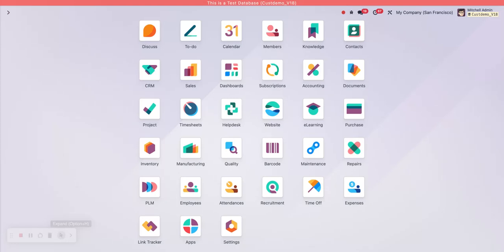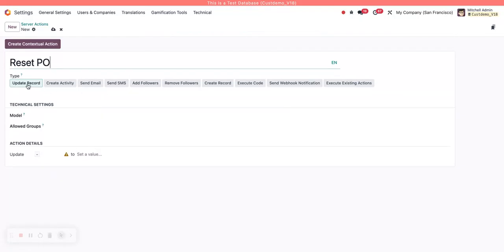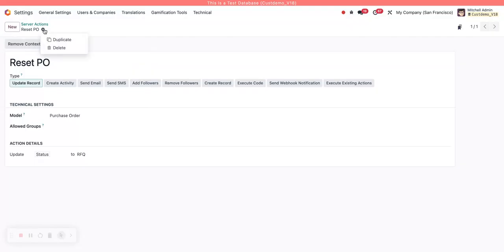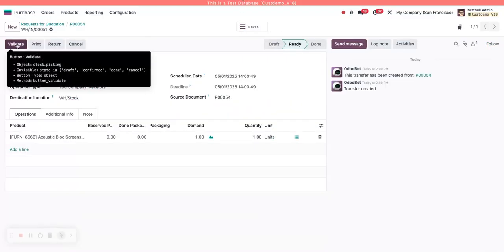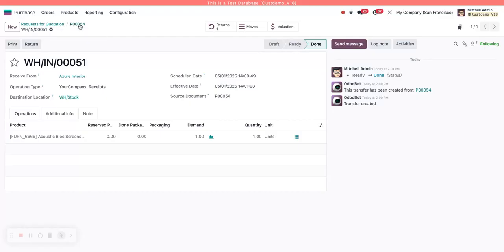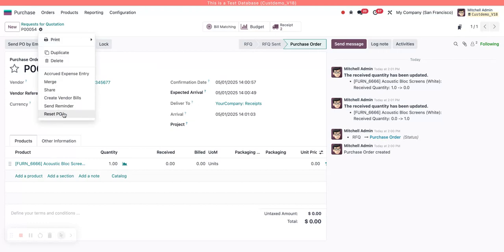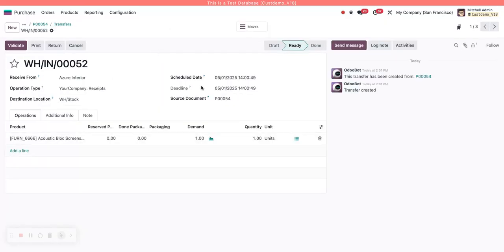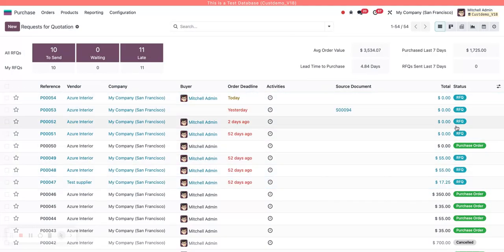How to Create a Server Action to Reset Purchase Orders in Odoo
Learn how to create a server action that resets purchase orders in Odoo. This video walks you through each step — from defining the server logic to executing the reset safely and efficiently.

Whether you're working in Odoo, a custom backend, or another platform, this video will help you understand the core concepts and implementation details.